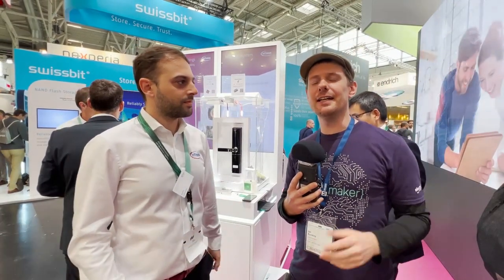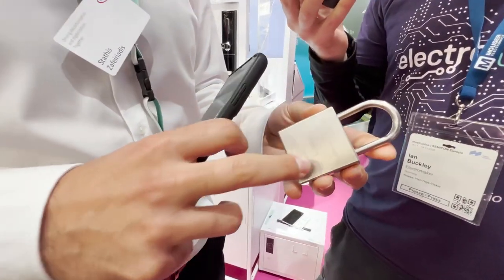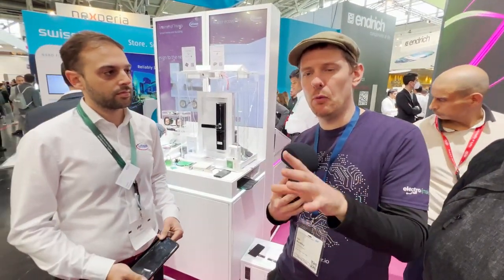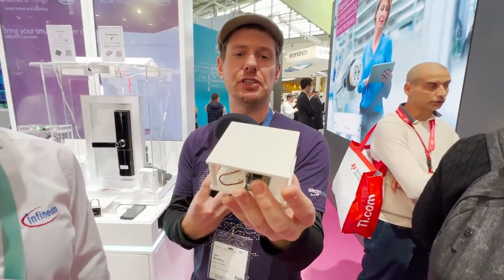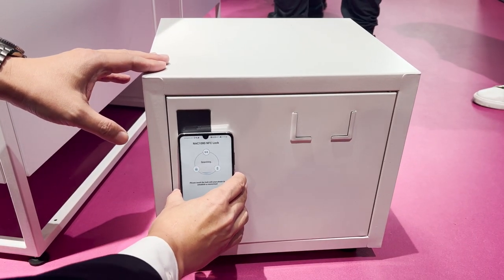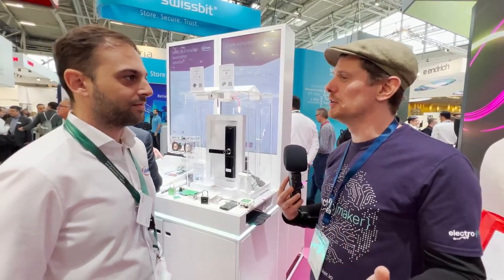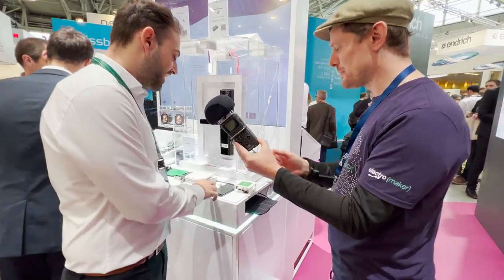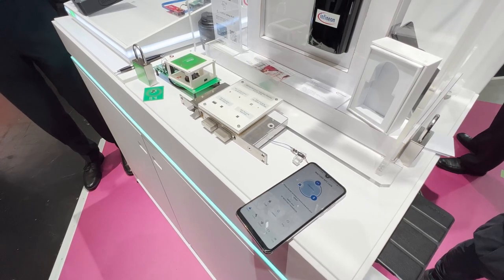NFC Controlled Battery Free Smart Lock - Electronica 2022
At Electronica 2022, we stopped by the Infineon stand to see what they had on show. Among a huge range of solutions for pretty much every part of the industry, one thing, in particular, caught our eye.

A seemingly normal padlock opened with a phone. The catch? There are no batteries anywhere involved and minimal circuitry. An onboard capacitor stores charge from the NFC poller - in this case, a smartphone - and when a threshold is met, a low-power MCU brokers secure entry before triggering a solenoid, unlocking the padlock. All via energy harvested from NFC.

This was one of several examples of similar uses for the tech at the stand, including a mockup 3d model that lays bare how simple the circuitry is. We spoke with Stathis from Infineon about the NFC lock and how it slots into Infineon's solutions for smart home designs.
▬ Support us! ▬▬▬▬▬▬▬▬▬▬